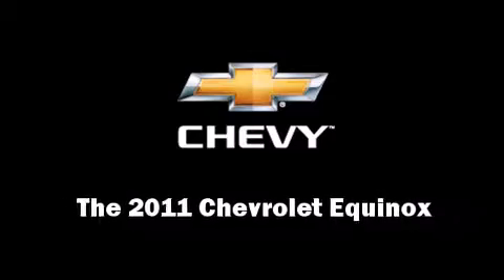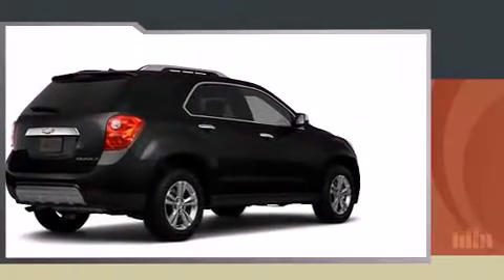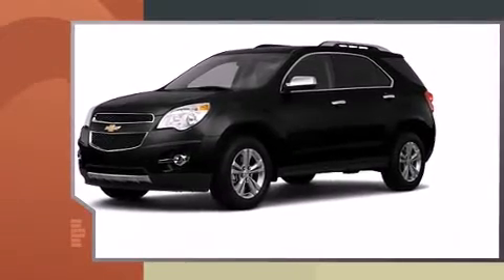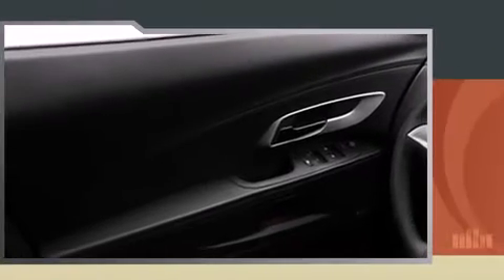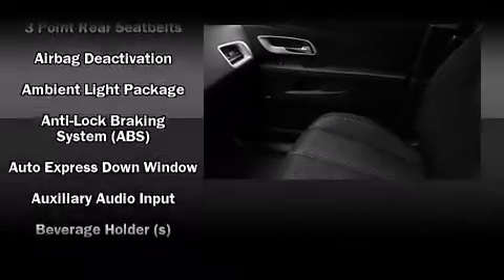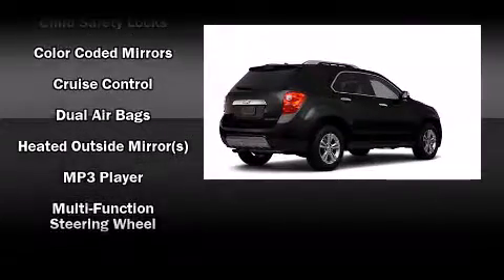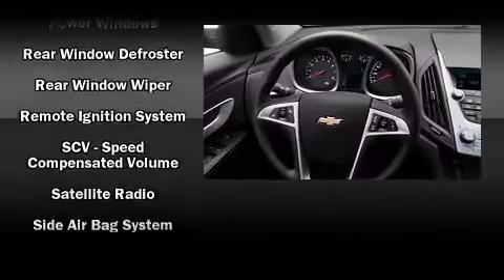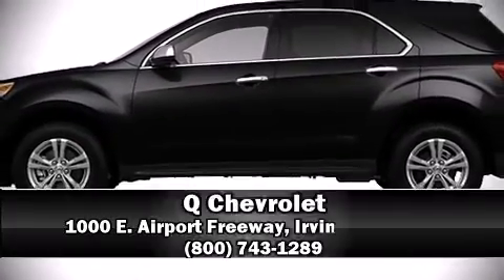2011 Chevrolet Equinox LT w/2LT in Irving, TX 75062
Q Chevrolet
1000 E. Airport Freeway

Load your family into the 2011 Chevrolet Equinox. It features a front-wheel-drive platform, an automatic transmission, and a 2.4 liter 4 cylinder engine. It's equipped with tons of terrific amenities, but it won't break your budget. Like heated seats, a trip computer, an automatic dimming rear-view mirror, air conditioning, rear parking sensors, power door mirrors and heated door mirrors, skid plates, and remote keyless entry. Chevrolet ensures the safety and security of its passengers with equipment such as: dual front impact airbags, front SIDE impact airbags, traction control, brake assist, a security system, onStar, and 4 wheel disc brakes with ABS. You'll see better when backing up thanks to rear park assist, which watches out for obstacles behind your vehicle. Our sales reps are knowledgeable and professional. We'd be happy to answer any questions that you may have. We are here to help you.